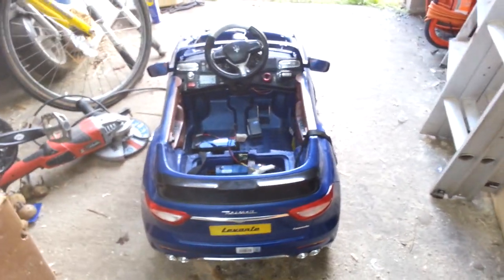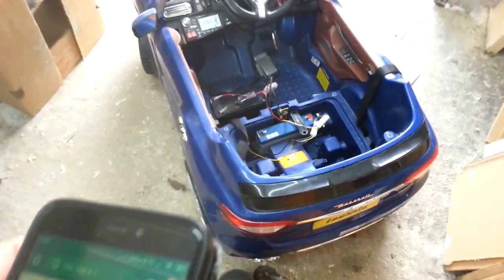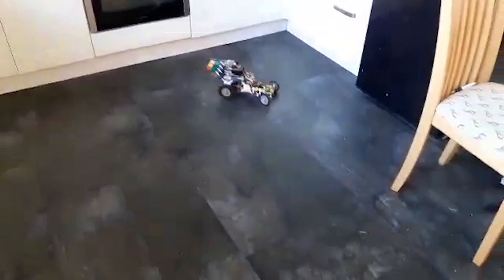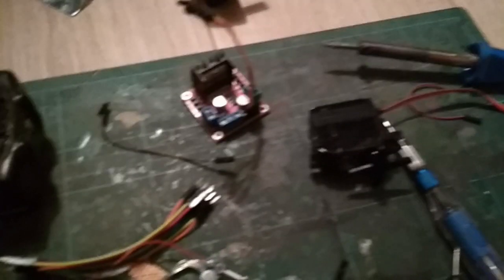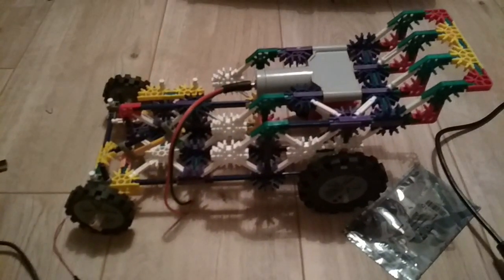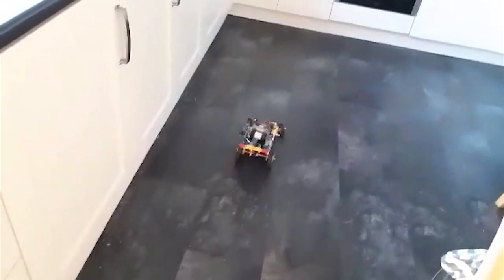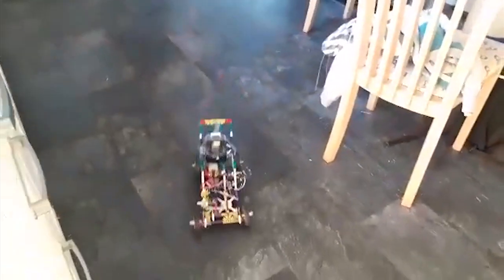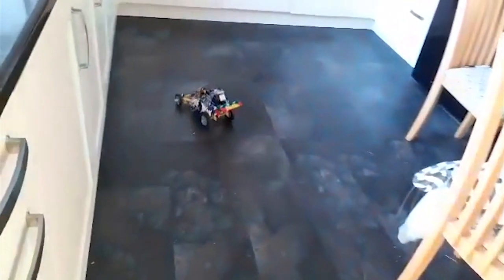Mini Remote Control K’nex Car | ESP8266 Powered DIY RC Toy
In this quick video, I showcase a scaled-down remote control car built from K’nex, powered by an ESP8266, a lightweight servo, H-bridge motor controller, and an 18V Makita battery. This project is a follow-up to my previous attempt at converting a toy car to RC, now refined into a compact proof of concept.

🔧 Key Features:

ESP8266 microcontroller for wireless control
5V voltage regulator for servo steering
H-bridge motor driver
Makita battery for high power output
This video includes a brief test run and some build photos. A future video will cover compiling and flashing the firmware.

The code is based heavily on a very good ESP8266 tutorial found here:

Please comment if you make your own (send links!) of if you have any questions/thoughts.